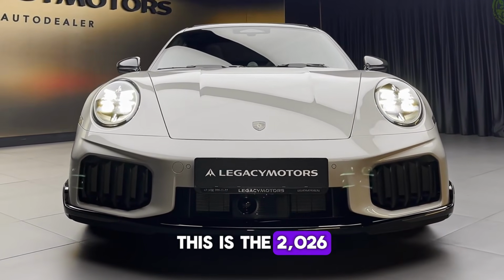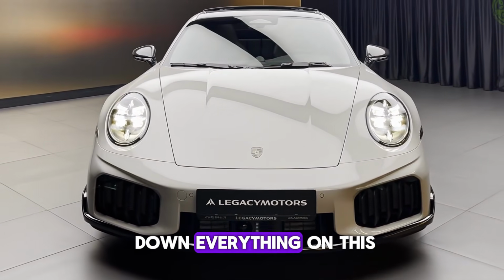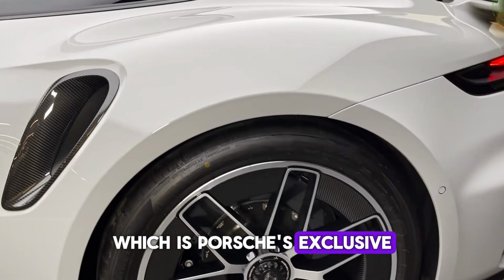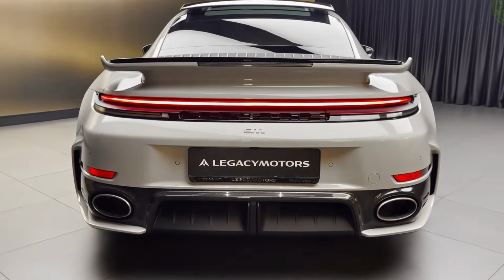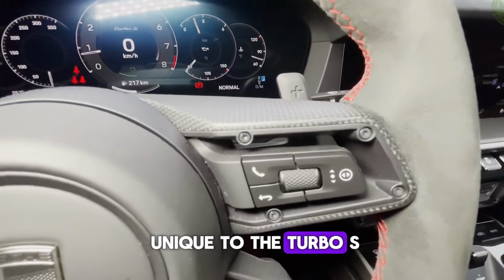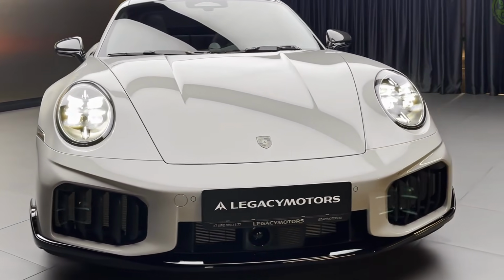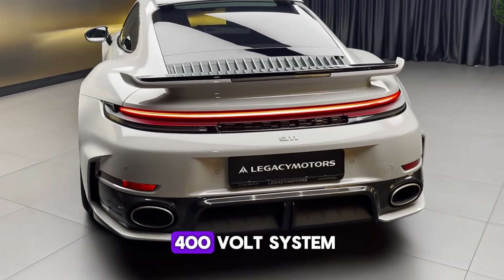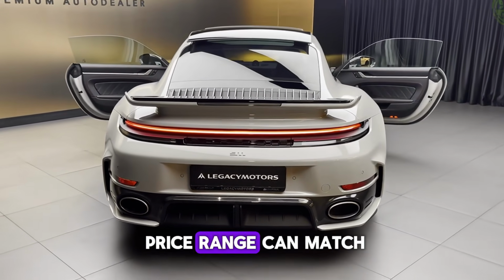The 2026 Porsche 911 Turbo S Is Absolutely Insane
This car review showcases the 2026 Porsche 911 Turbo S in a striking chalk white, highlighting why it stands out among new cars. We take a pov look at its unique active air intake slabs and powerful porsche exhaust system, emphasizing its status as a top-tier sports car. For those seeking luxury cars with exceptional performance, this model truly delivers as one of the best supercars on the market.